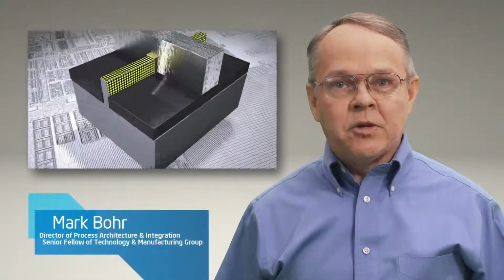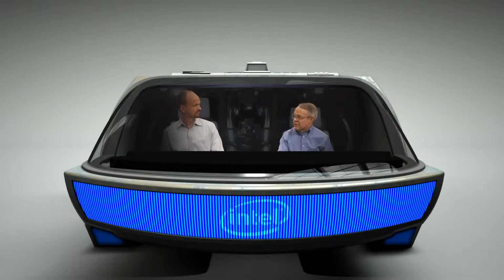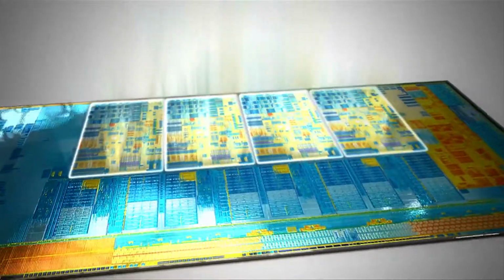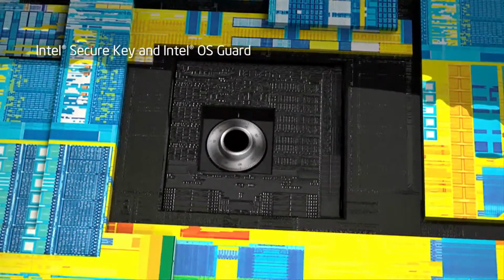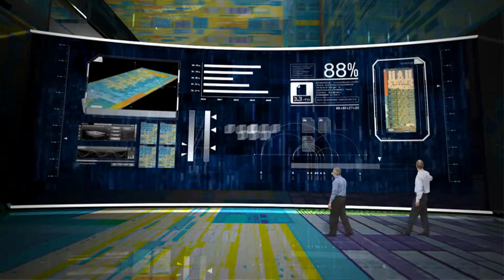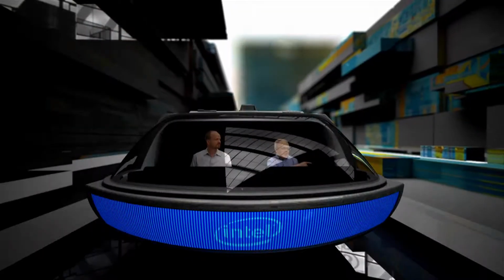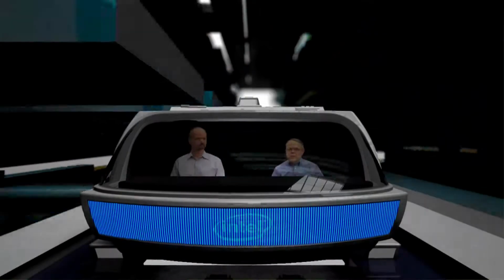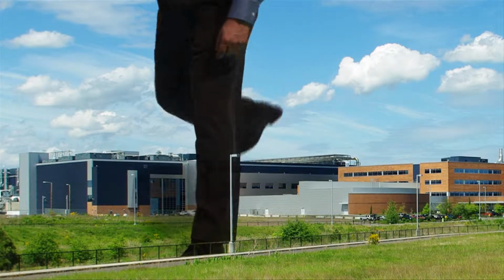3rd Generation Intel Core CPU Ivy Bridge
Ivy Bridge Intel 3rd Generation CPU take your digital lifestyle to new heights.